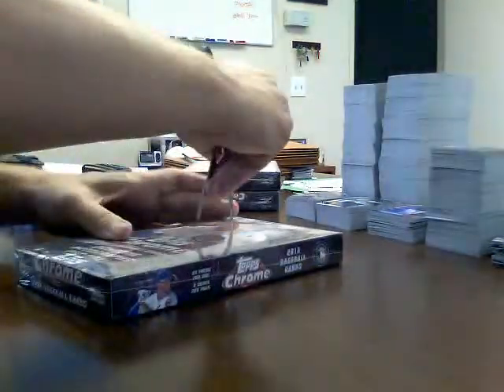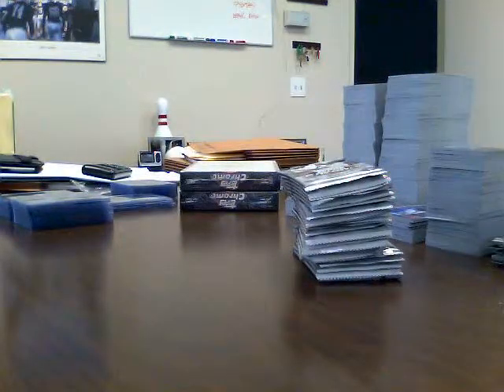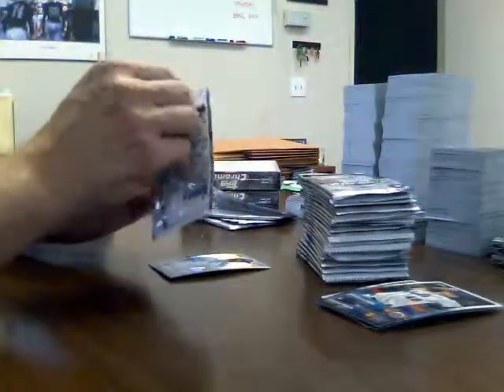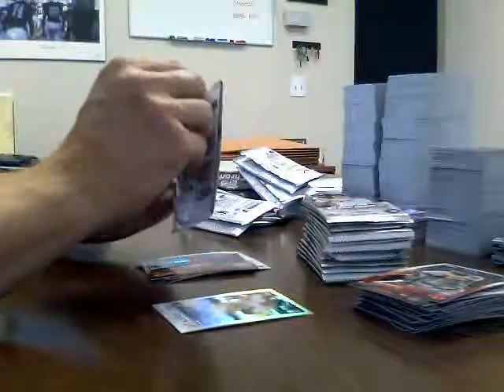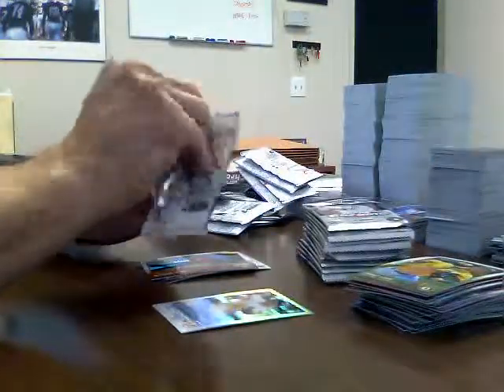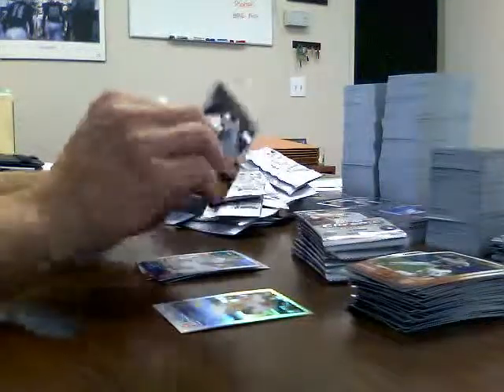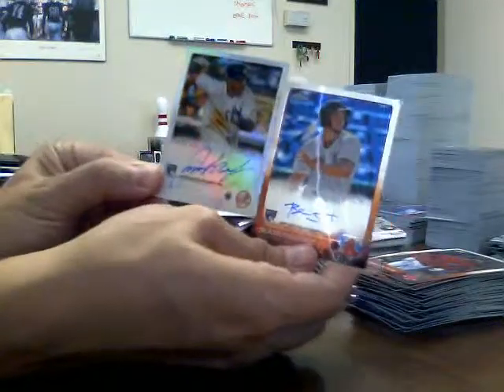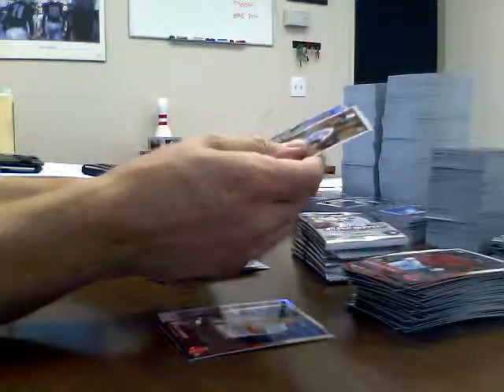2015 TC Case Break - Box #10